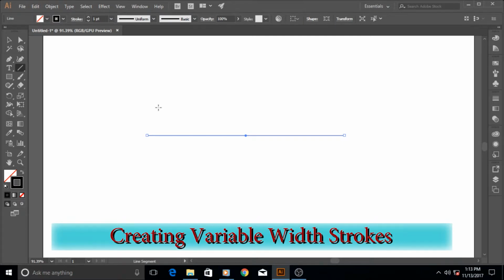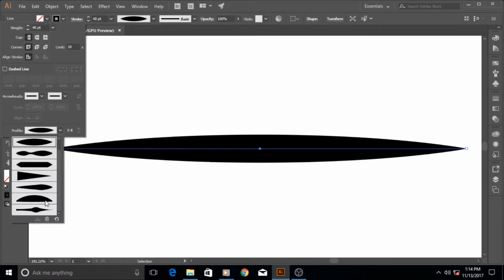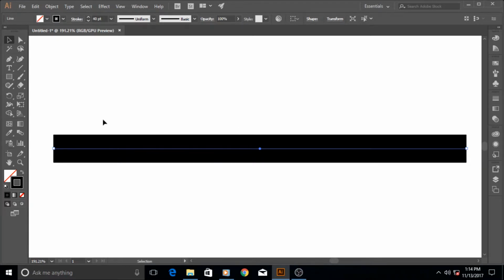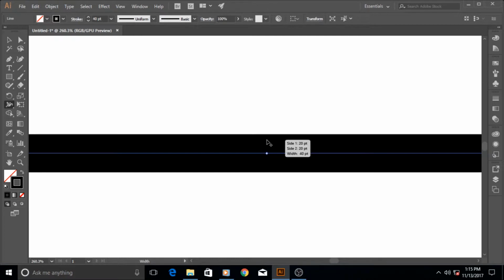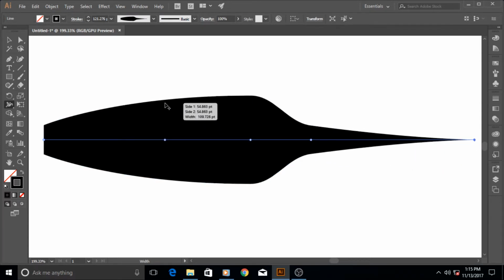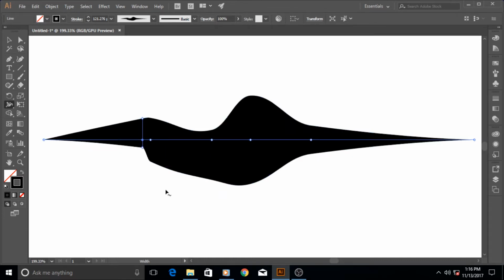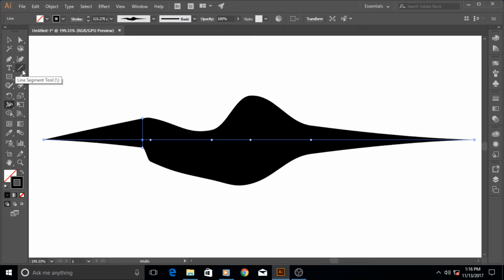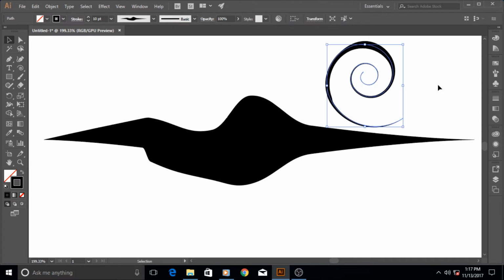27 How to Create Variable Width Strokes in Illustrator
Hi guys, and welcome to this Essential Training Tutorial series of Adobe Illustrator CC for beginners.

This course will provide you with all the essential/fundamental information, which are necessary for you, to get your vector graphic journey started.

If you are some one who is brand new to Adobe Illustrator CC or if you are some one who is somewhat familiar with adobe illustrator software. This course will refine and improve your skill set manifolds.

You will find out, what adobe illustrator is, what its for, you will learn its interface, you will learn how to use its different tools and key features in a easy and fun way.

Adobe Illustrator is a software in which you can make vector graphics, as oppose to bitmap images. Don't worry if you don't know the difference between the two because I will teach you all about them in this course. I will also teach you how to convert other types of image formats into vector graphics etc

This course is designed in a way that an absolute  novice to Adobe Illustrator CC and vector graphics can also follow and learn it easily.

At the end of this course I will upload some real life projects that are mostly in demand these days in the world of graphic design, by learning the basics and the sole project tutorials, you can find jobs online that are suited for your skills and make a lot of money online. I will also teaching in the end of this course how to sell your adobe illustrator cc skills online and where to sell them. And how you can earn money from learning adobe illustrator cc.